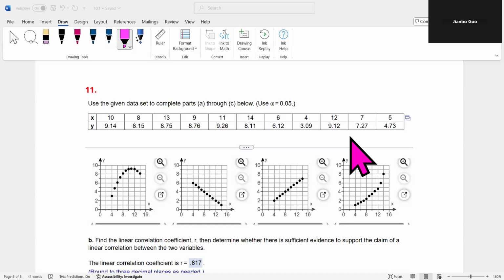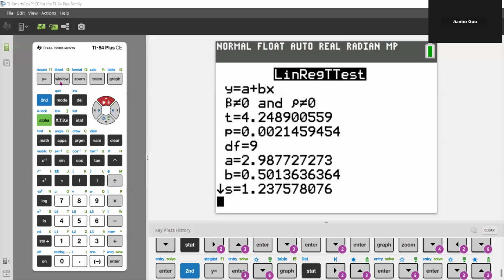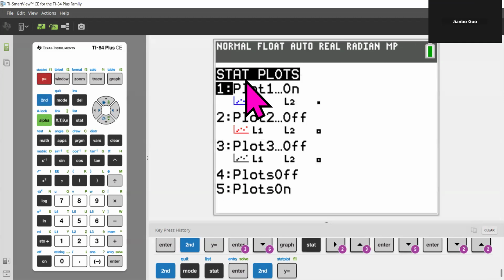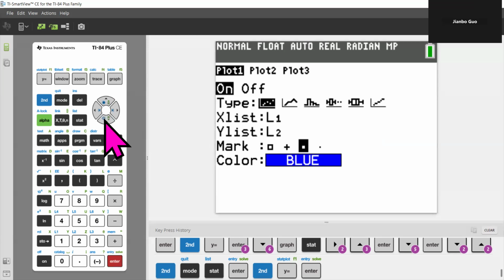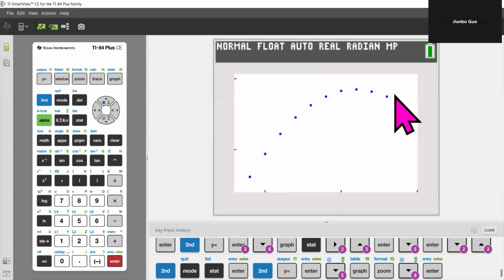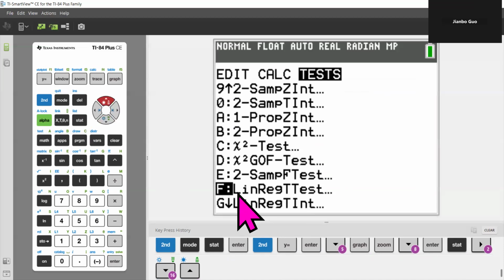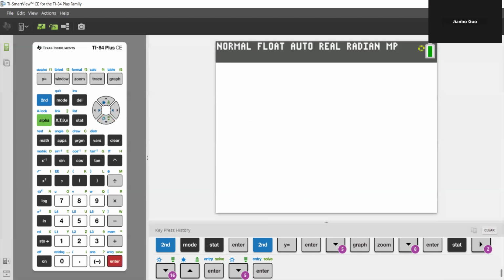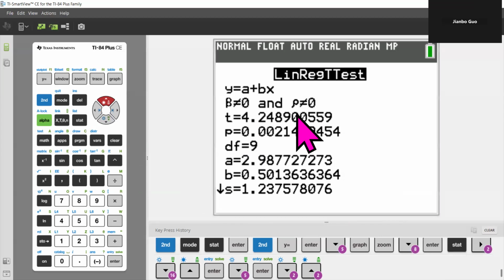Creating scatter plot and finding r in TI84